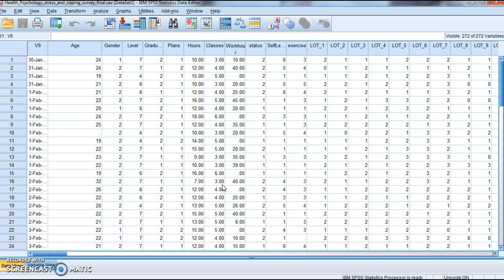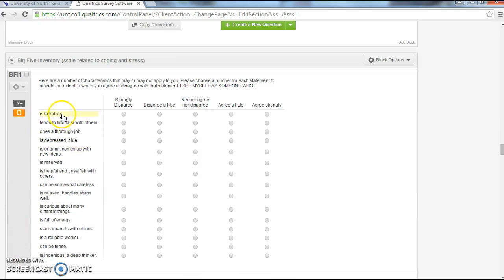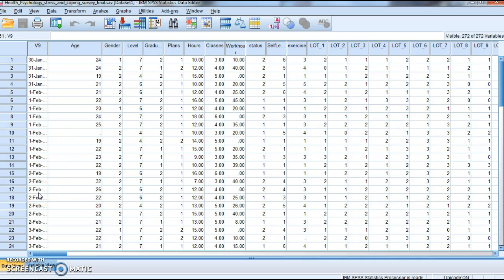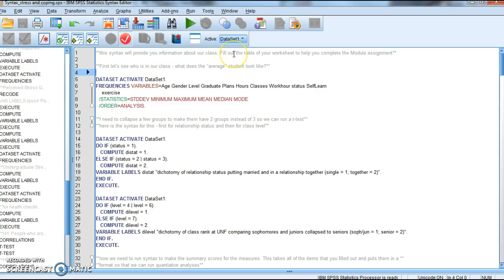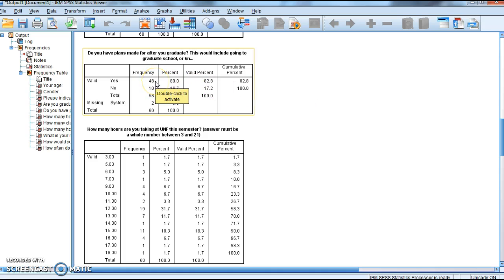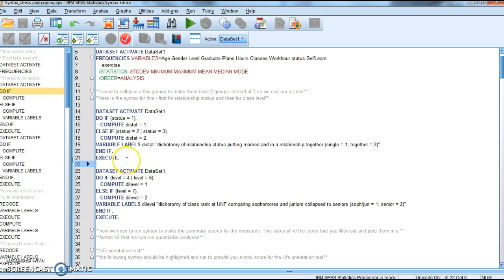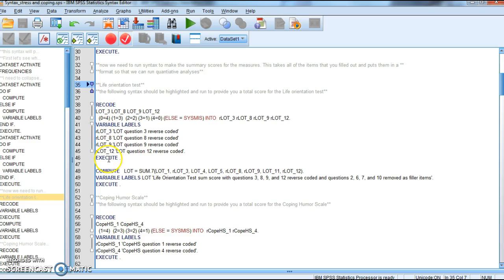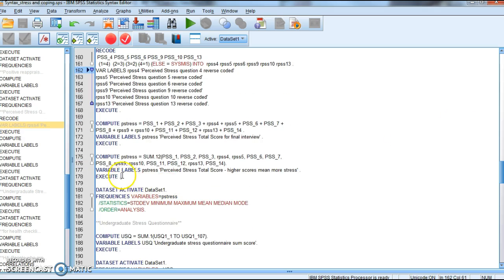Video 1 for Module 2 assignment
Introduction to SPSS and our classwide dataset. I got cut-off at 15 minutes, so it ends abruptly. In the video, I give you a tour of SPSS, introduce syntax, and show you how I did data cleaning to prep it for hypothesis testing.